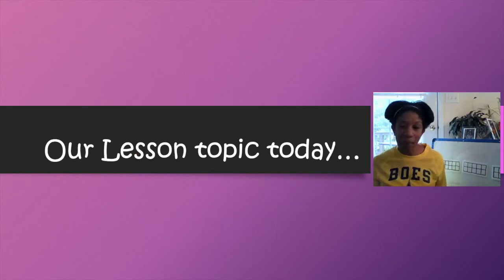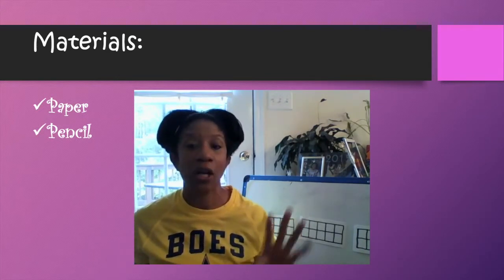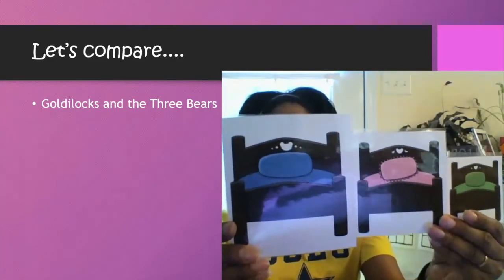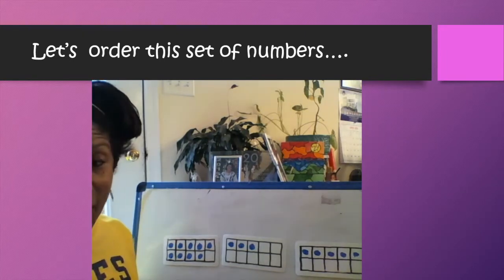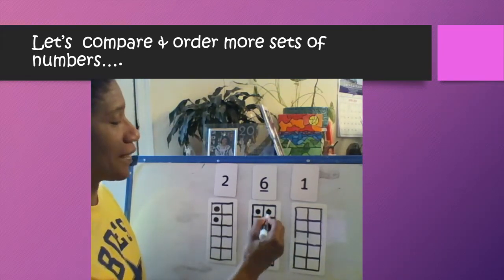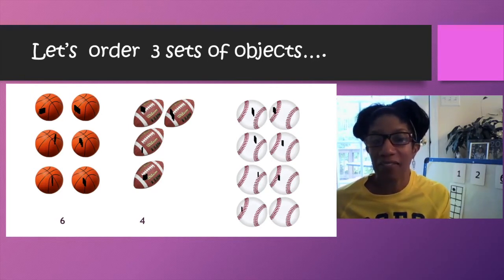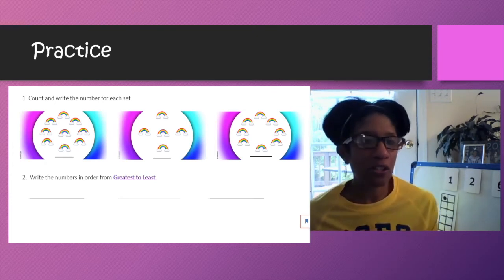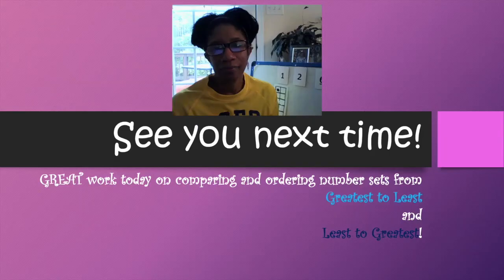RPS KMath CompareOrdering #3